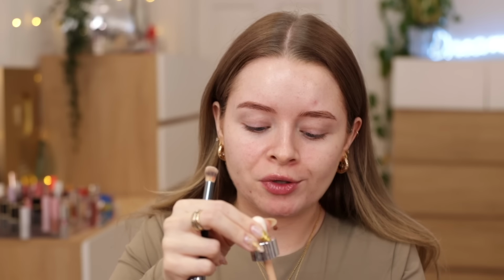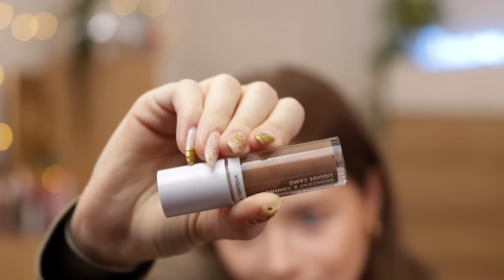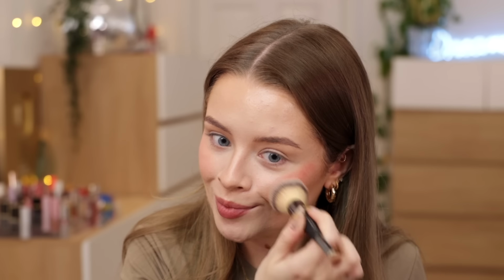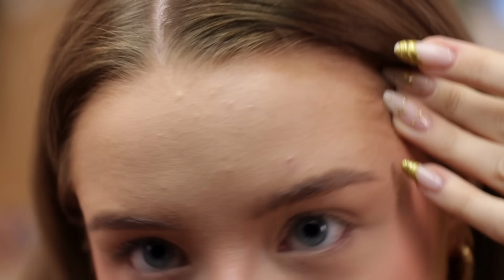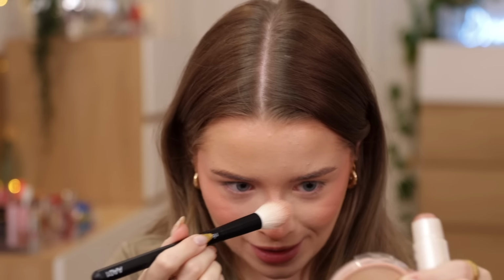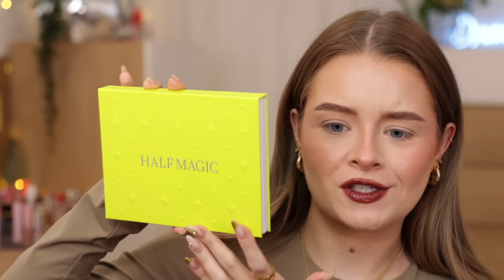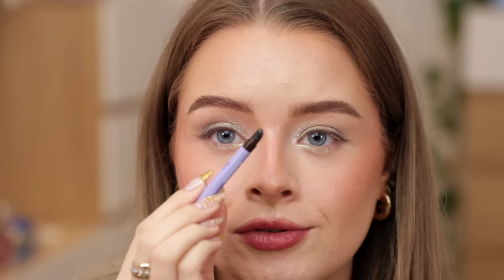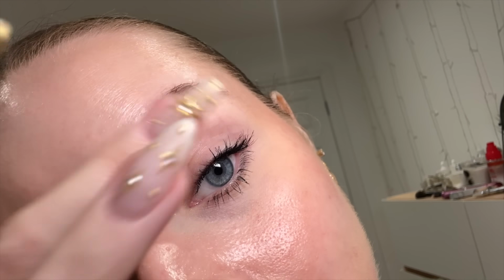Testing NEW IN makeup January/February 2025!! Rare Beauty, Fenty, e.l.f, L'oreal, Mac etc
♡PRODUCTS MENTIONED:

Maybelline 24hr Skin Tint 03
Maybelline Eraser concealer 00
Sleek Brow Pencil in Ash Brown
NYX Lip IV Serum Gloss in and Hydra Honey and Mocha Me Wet

-Filming equipment:
Canon 90d